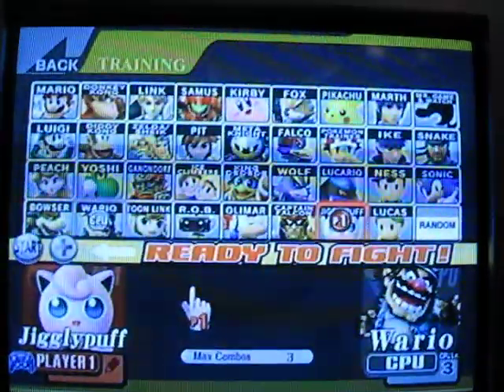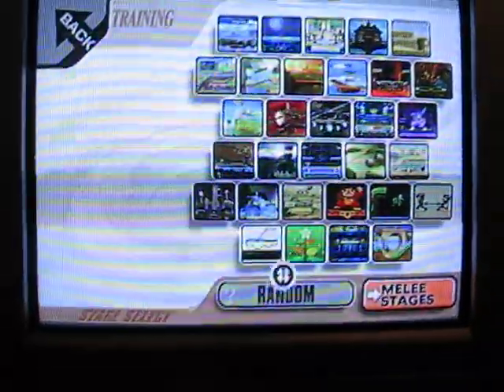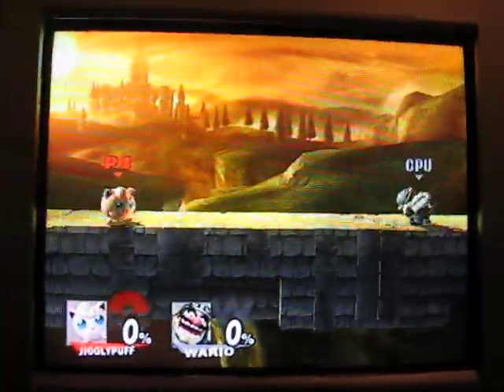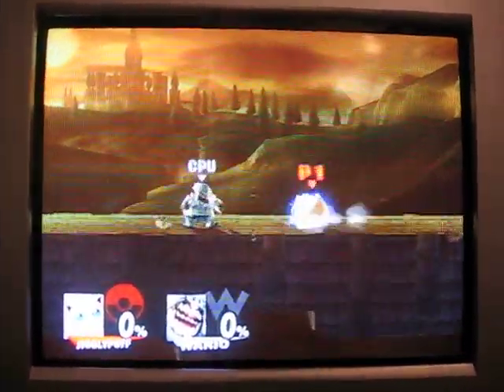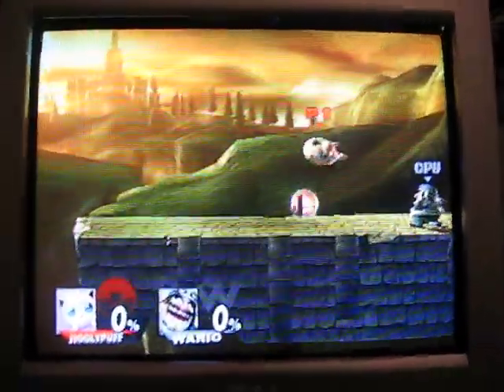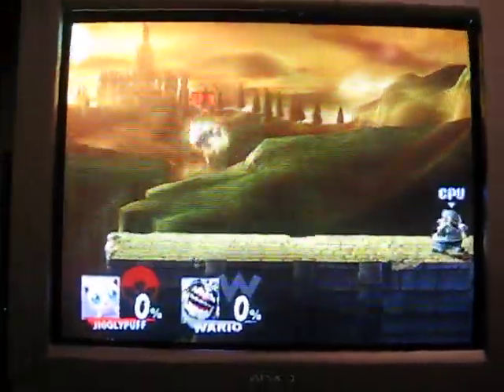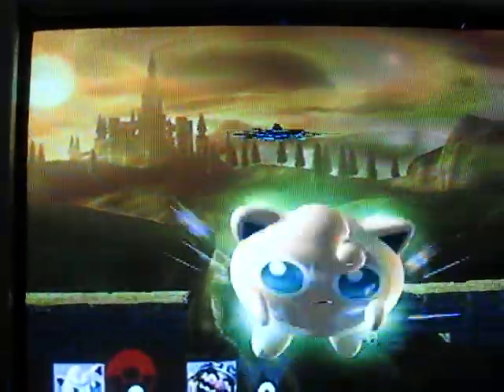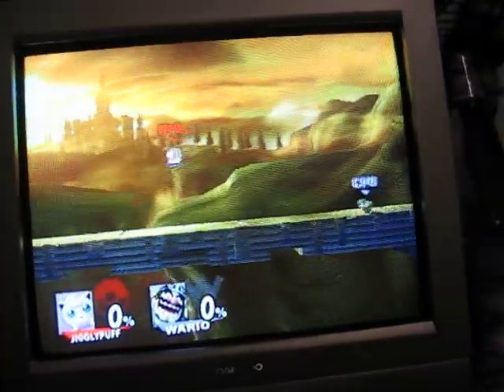SSBB brawl glitch (how to play as giant jigglypuff!)